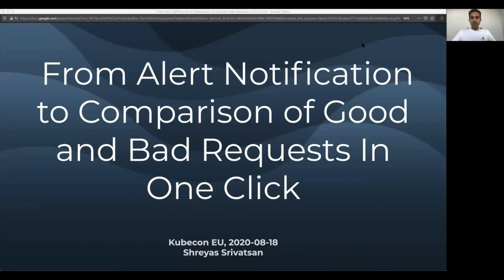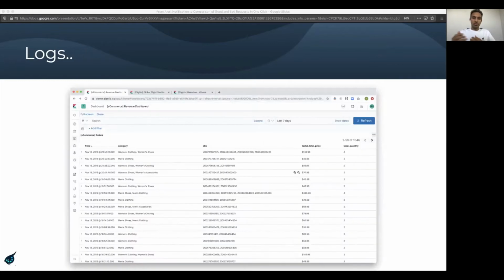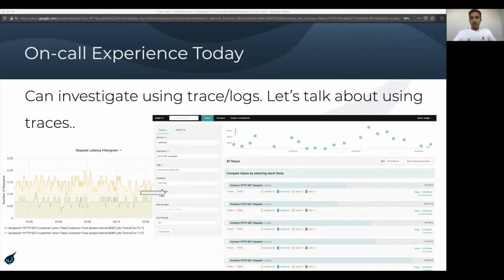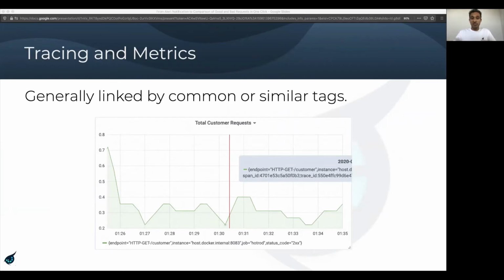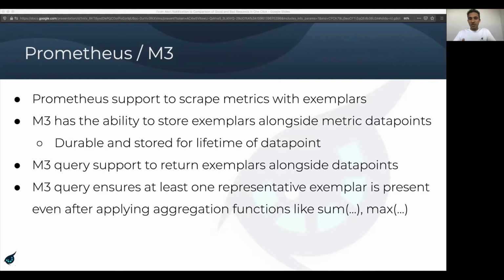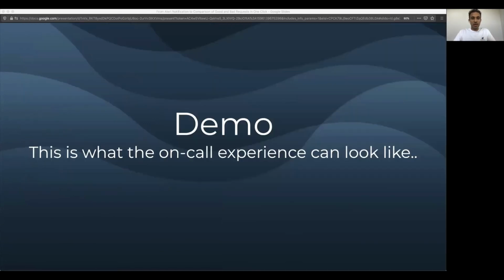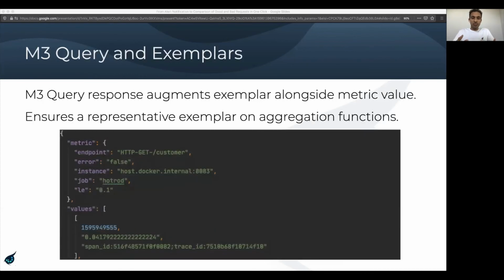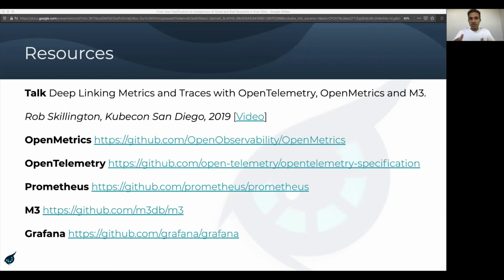From Alert Notification to Comparison of Good and Bad Requests in One Click - Shreyas Srivatsan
From Alert Notification to Comparison of Good and Bad Requests in One Click - Shreyas Srivatsan, Chronosphere

Metrics are a great tool for notifying when something goes wrong. Distributed tracing provides the ability to drill down deeper into an issue when triaging an alert with a non-obvious root cause. It’s already difficult to jump from metrics raising an alert to a representative problematic trace, but even once there, users often want to compare a problematic trace with a non-problematic one to help root cause the issue. This talk demonstrates how to jump straight from an alert notification to displaying a problematic trace along with a comparison to a non-problematic trace.  This is accomplished with a combination of open source tools such as Prometheus, Jaeger, Grafana and M3. The audience will learn how recent advances in the community can enable them to reduce their time-to-mitigation by providing the relevant context of a bad request vs a good request directly from a graph.